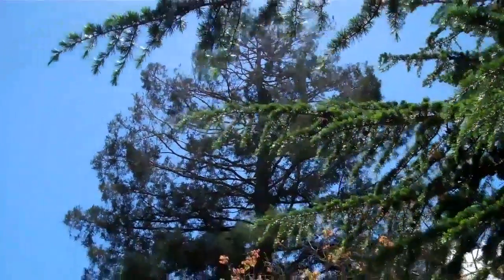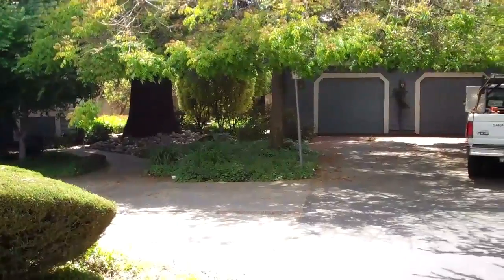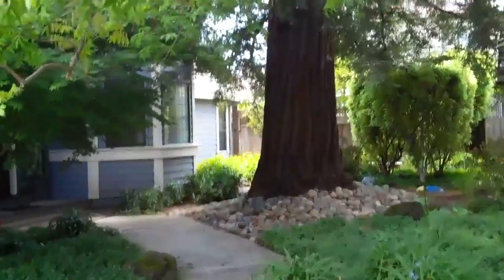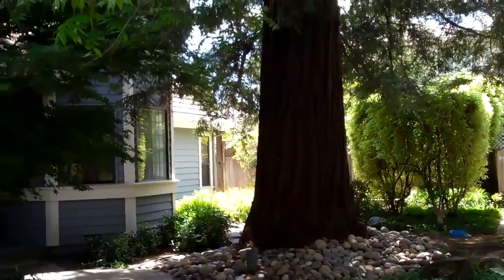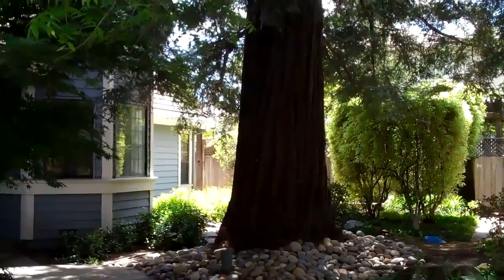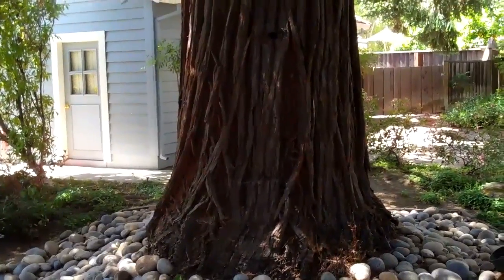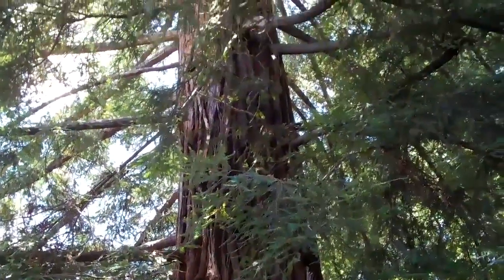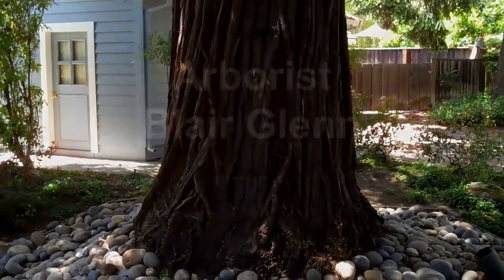(134) Coast Redwood in Decline What's Wrong?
Redwood trees often have problems.